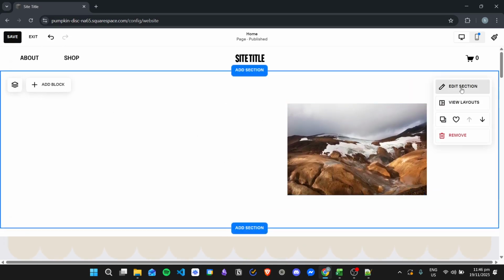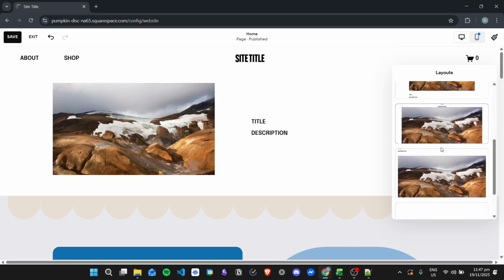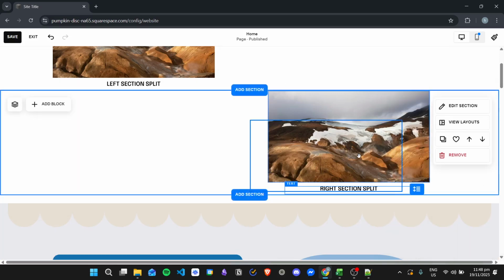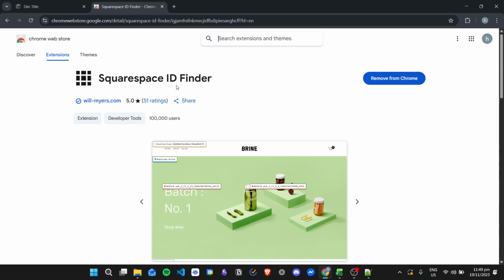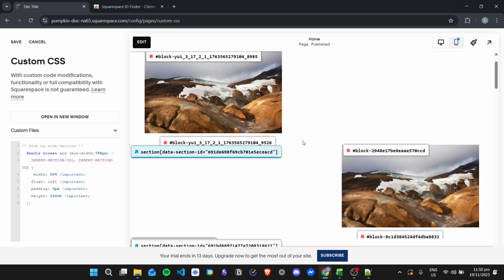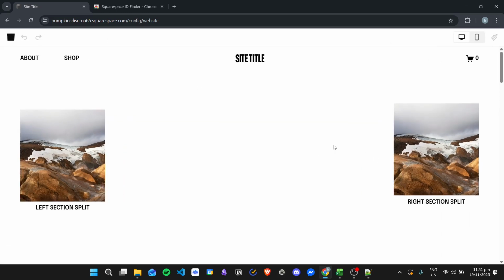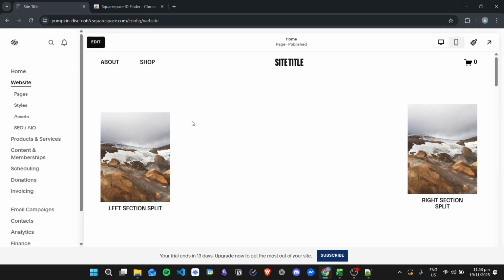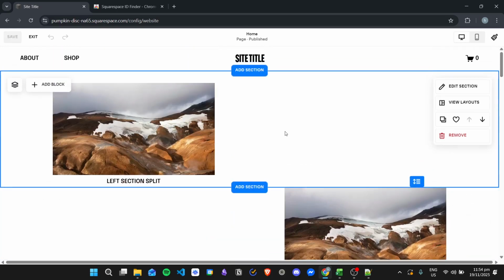How to Make Split Sections on Squarespace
If you are looking for a video about How to Make Split Sections on Squarespace, here it is!